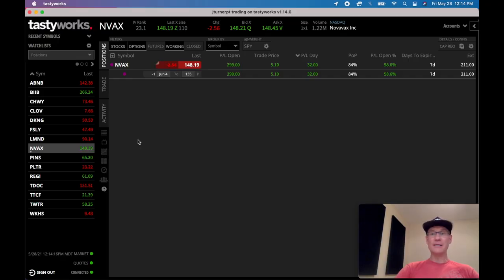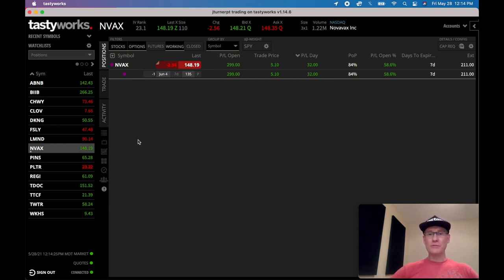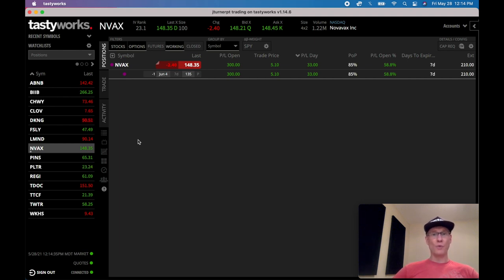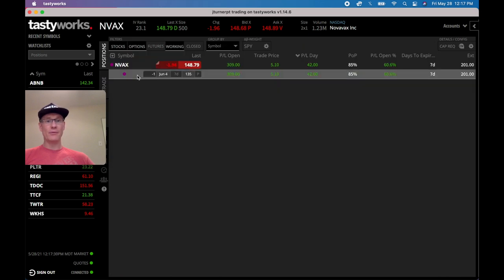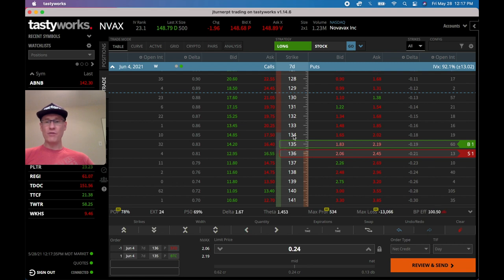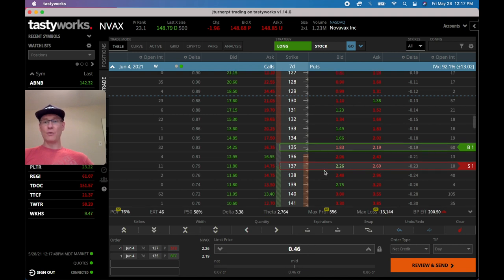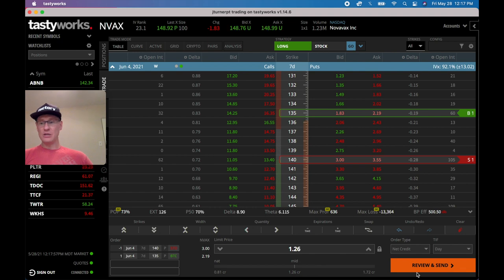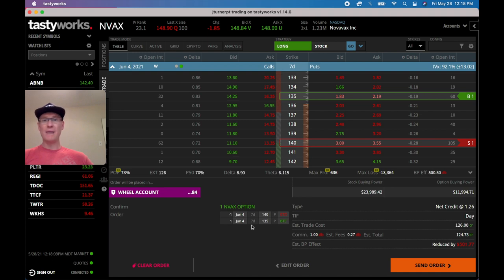✅ Options Trading - How to Roll a Put Option for Beginners (3 SIMPLE STEPS)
Three different ways to roll a put option so you can avoid the most common beginner options trading mistakes. Options trading is all about consistency and this applies to selling put options as well. You need to be aware of your options strike, options expiration and your overall options trading bias.

Beginner options traders have a lot to gain from this video as there are different options rolling techniques that can be applied. I'll give you live examples inside my options trading platform so you'll have insight into the mechanics of rolling put options.

Options trading education can be confusing so my goal was to break this options information down to a level that all options traders can digest.

For more awesome options content check out this channel: @InTheMoneyAdam

▬ VIDEO CHAPTERS  ▬▬▬▬▬▬▬▬▬▬
0:00 - Intro
1:18 - How to roll a put option out in time
4:14 - How to roll a put option up or down
7:12 - How to roll a put option up and out OR down and out
11:32 - Final takeaways and request for questions.